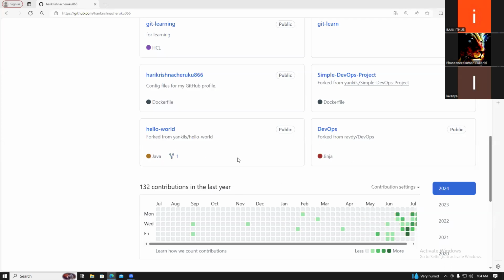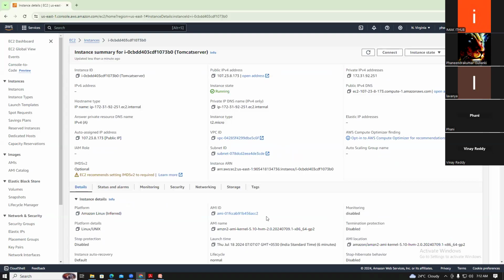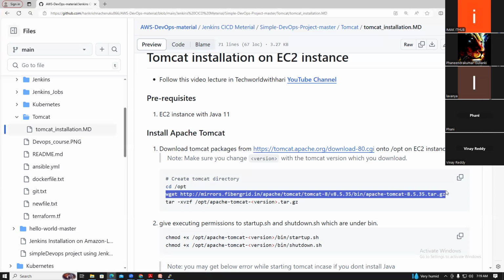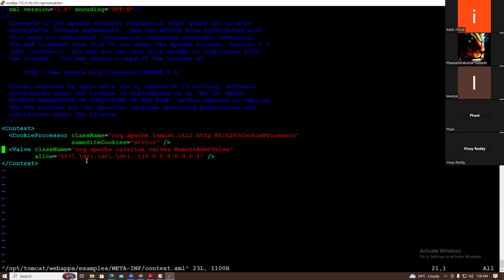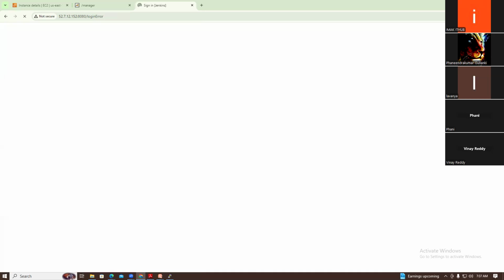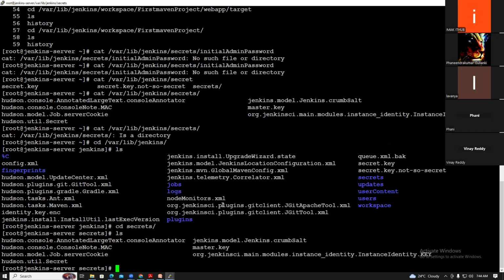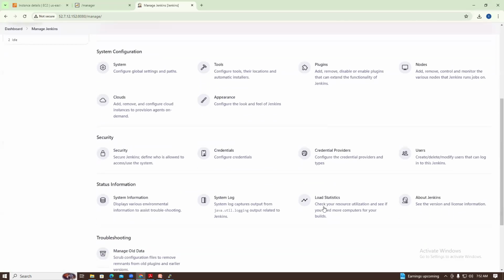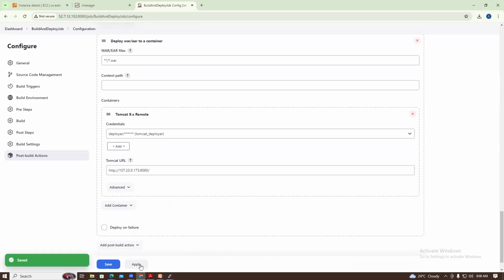Integrating Tomcat Server in Jenkins CI/CD Pipeline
📌 Description:

🚀 Deploy Java Applications Easily with Jenkins & Tomcat!
In this step-by-step guide, you’ll learn how to:

✅ Install and configure Apache Tomcat server

✅ Integrate Tomcat with Jenkins for automated deployments

✅ Set up a Jenkins CI/CD pipeline for Java applications

✅ Automate build, test, and deploy processes

✅ Deliver applications faster using DevOps best practices

This tutorial is perfect for beginners, developers, and DevOps engineers who want to understand continuous integration and continuous delivery using Jenkins and Tomcat.

Links
  Linked In
/Xx.com/BlujayIT